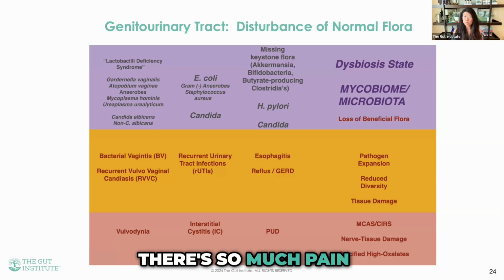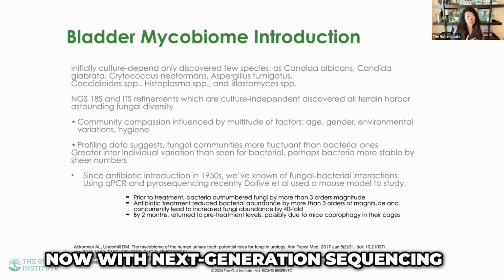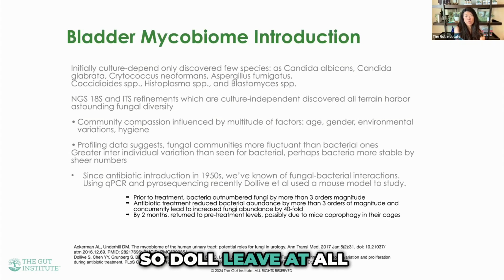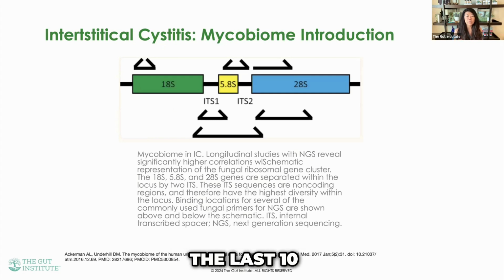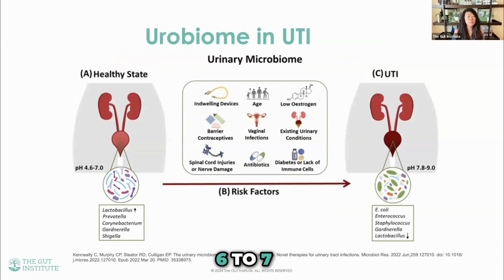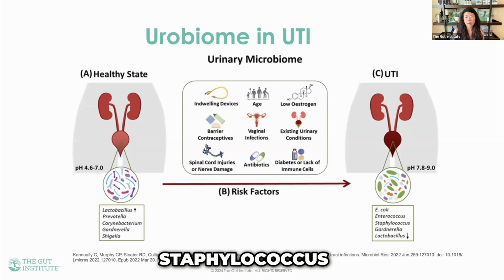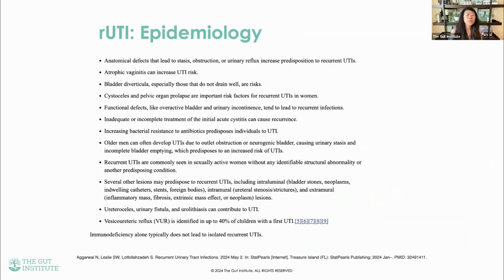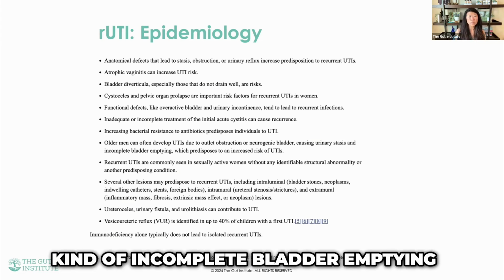Understanding the Link Between Inflammation and Gut Health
🔥 Did you know? Candida, mold, and gut dysbiosis could be the hidden triggers behind interstitial cystitis, vulvodynia, and even recurrent UTIs! 🚨 These conditions aren’t just random—they’re linked to high oxalates, nerve inflammation, and a disrupted microbiome.

🦠 Next-gen sequencing is revealing what outdated testing missed: antibiotic overuse wipes out protective gut bacteria, allowing fungi and drug-resistant pathogens to thrive. The result? Chronic inflammation, hormonal imbalances, and painful conditions that won’t go away.

💡 The good news? You CAN take control! Learn how peptides, gut-healing strategies, and the right protocols can optimize your body composition, balance hormones, and combat chronic infections naturally.

💪 Ready to unlock your full healing potential? Explore Dr. Grace’s expert-led courses and start your journey today!